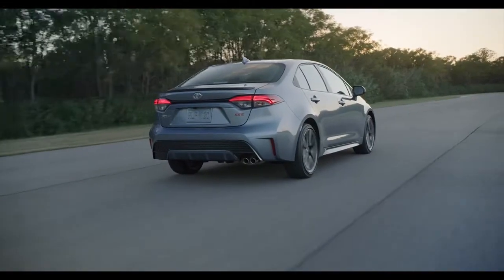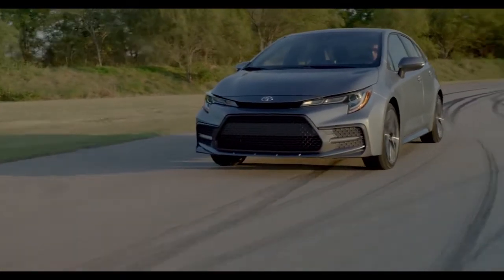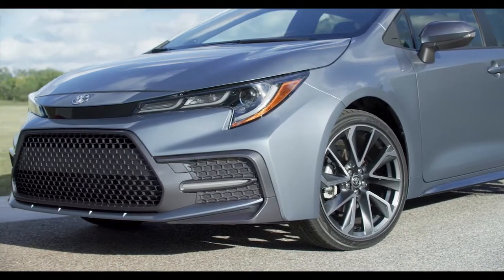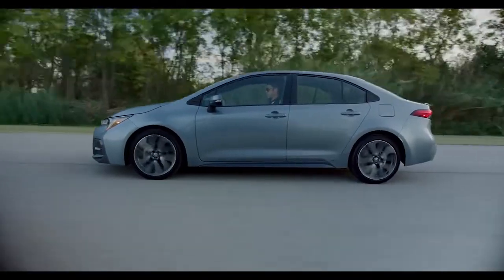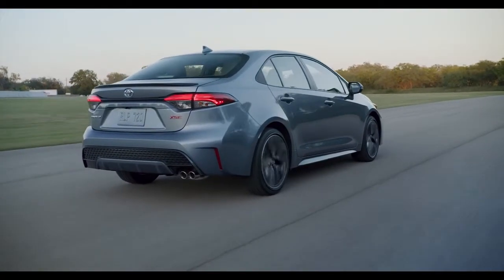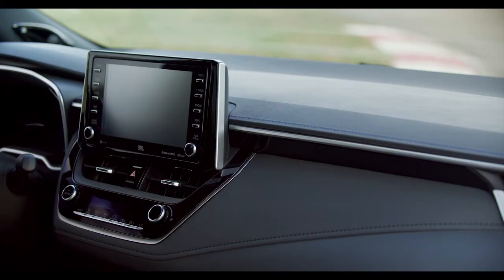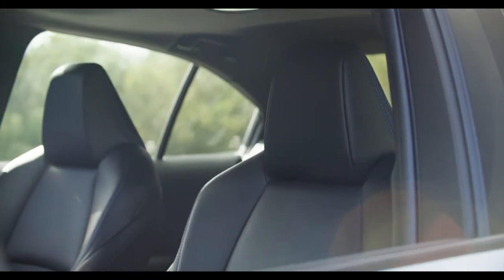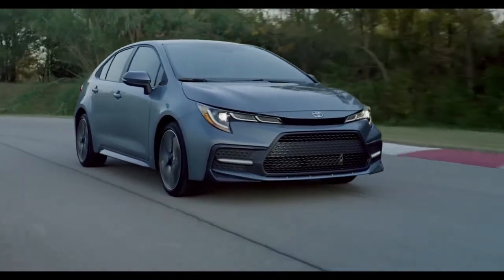2019 Toyota Corolla sales Kennesaw GA | 2019 Toyota Corolla sales Douglasville GA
Are you or someone you know in the market for a new Toyota Corolla? Are you near Sandy Springs  GA? Then come to Marietta Toyota today to pick out your new Toyota Corolla now! Marietta Toyota, near Sandy Springs  GA, takes pride in having the largest selection on new or pre-owned automobiles. Each of our staff has extensive knowledge of their inventory and are ready to help you!  At Marietta Toyota, we strive to make buying or leasing a new or pre-owned Toyota Corolla a pleasant and rewarding experience. We promise you will be happy you didn't waste time with other dealerships after your experience with Marietta Toyota. So come let us get you in the Toyota Corolla of your dreams today!